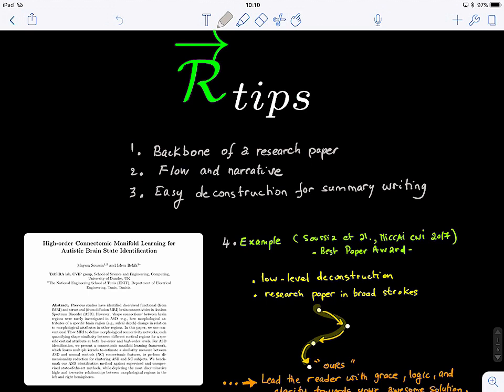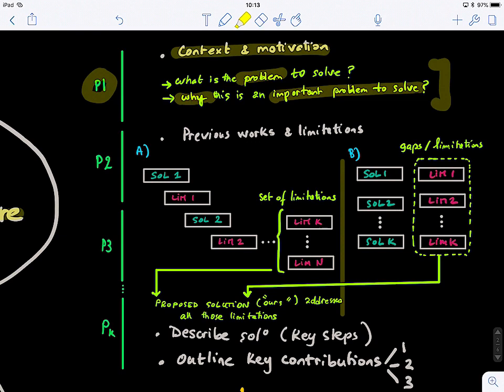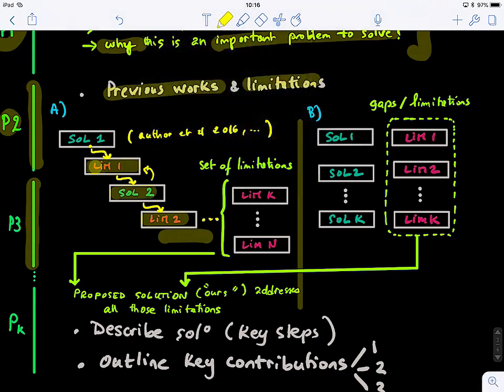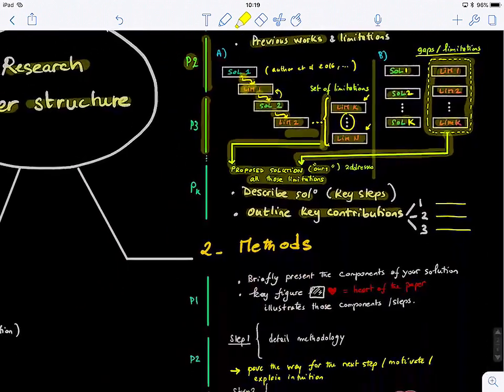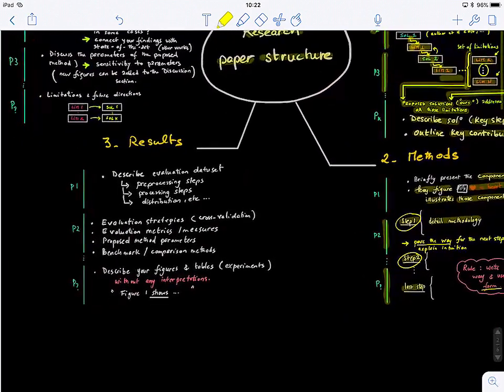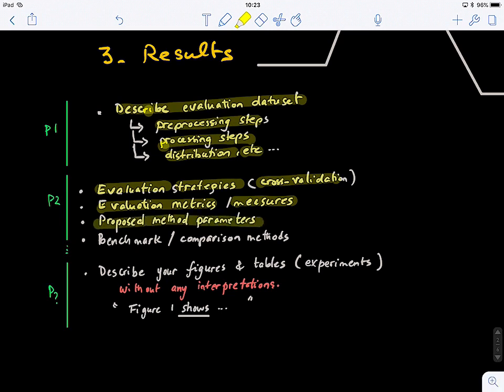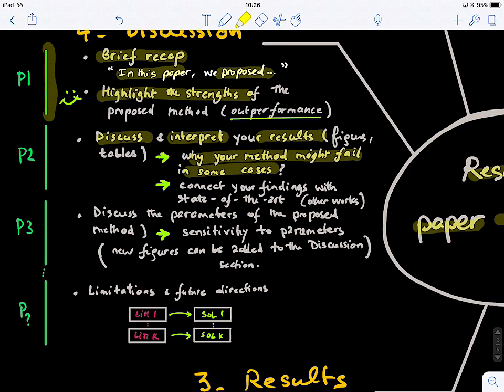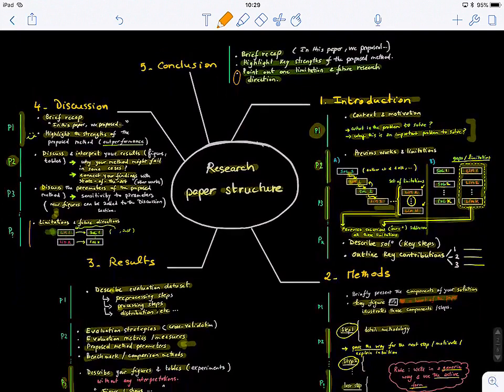How to structure and write a research paper - Islem Rekik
Submission for the 2019 MICCAI Educational Challenge.